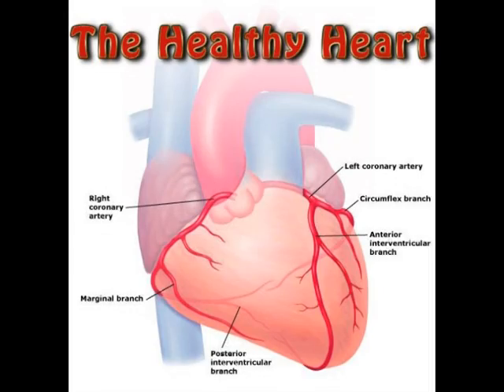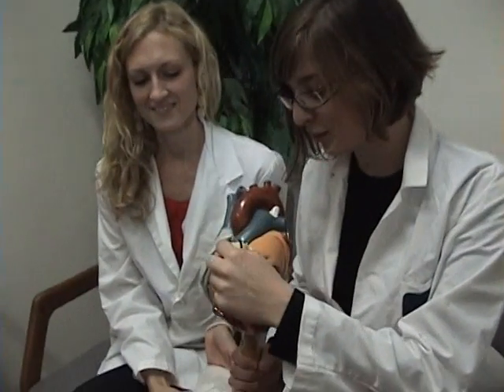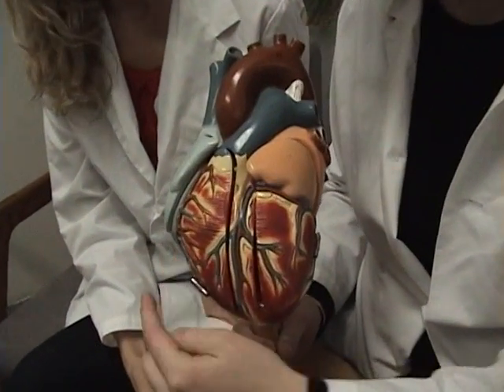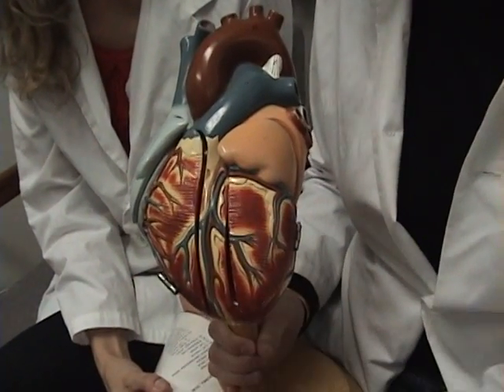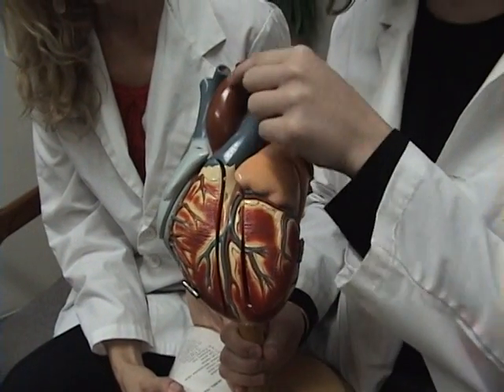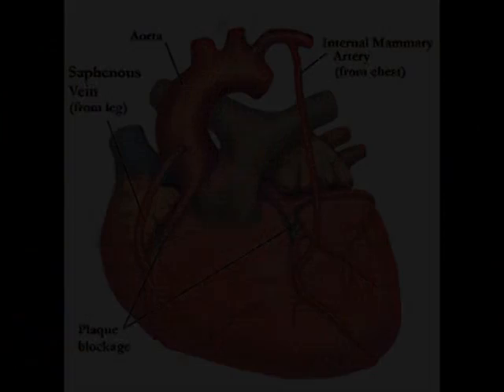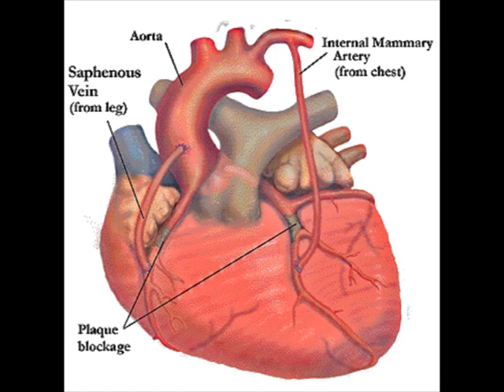CABG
Coronary artery bypass graft surgery